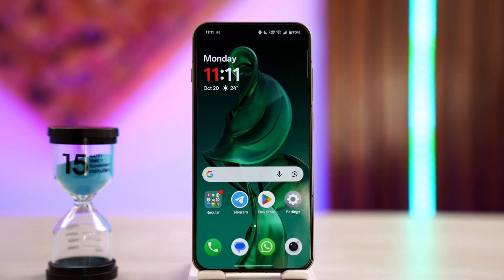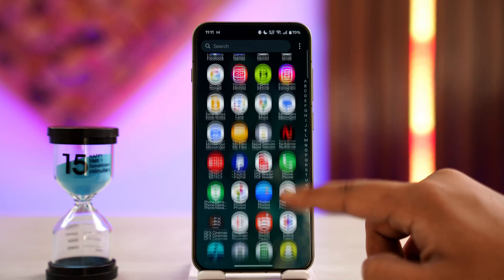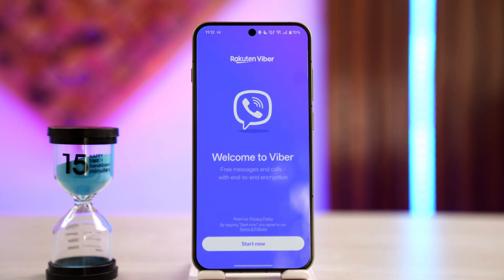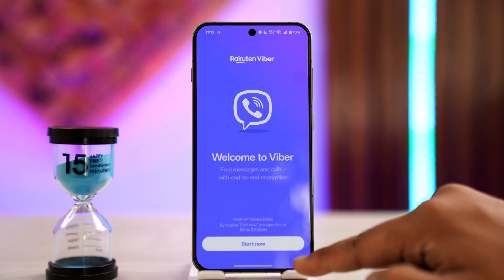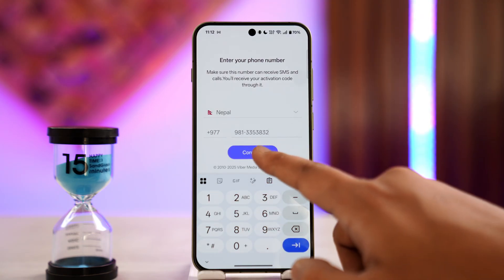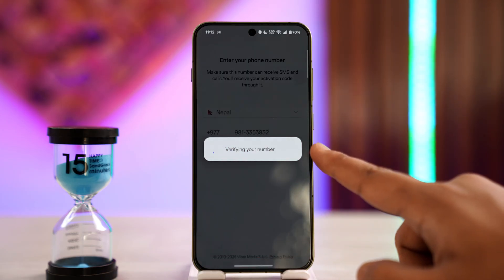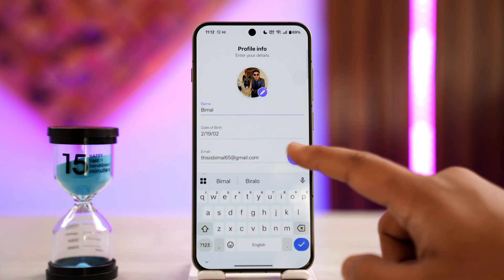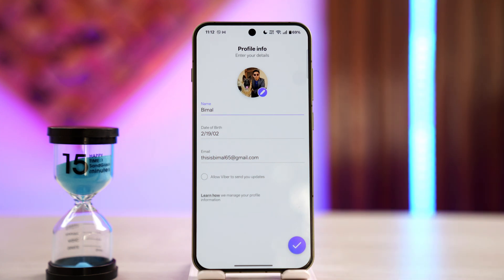How to Login Viber Account on New Phone !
Logging into your Viber account on a new phone is a straightforward process as long as you still have access to your registered phone number. Viber, a messaging and calling app owned by Rakuten, uses your mobile number as the key identifier for your account, so the login process mainly involves verifying that number again. If you had previously backed up your chat history to Google Drive (for Android) or iCloud (for iPhone), you’ll also be able to restore your messages and media on the new device after signing in.

Start by installing the Viber app on your new phone from the Google Play Store or Apple App Store. Once installed, open the app and tap “Start Now.” You’ll be asked to enter the phone number associated with your Viber account. Make sure to select the correct country code before typing your number. After you’ve entered it, tap “Continue.” Viber will send a one-time verification code (OTP) via SMS or sometimes through a verification call. Enter that code to confirm your number and access your account.

If you are switching to a new phone but using the same number, your Viber account details—including contacts and account information—will be restored automatically after verification. If you’ve backed up your chats, the app will prompt you to restore your chat history from Google Drive or iCloud during setup. Accept the prompt and wait for the restoration to complete. Keep your internet connection stable during this process to ensure a full recovery of your messages and media.

If you didn’t back up your chats before switching devices, you’ll still be able to access your Viber account, but your previous chat history won’t be available. You can always enable automatic backups from Settings - Account - Viber Backup to prevent future data loss.

For more guidance on restoring backups or troubleshooting login issues, visit the official Viber Help Center

Timestamps:
0:00 Introduction
0:13 Install and open Viber on the new phone
0:31 Enter and verify phone number
0:56 Restore Viber chat backup from Google Drive or iCloud
1:01 Complete login and setup